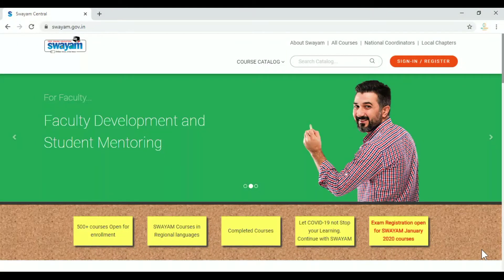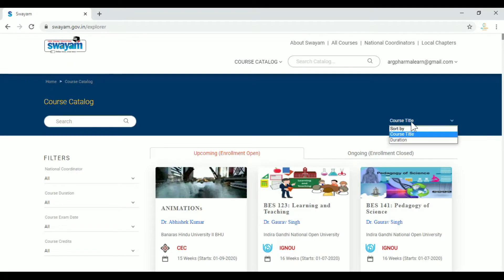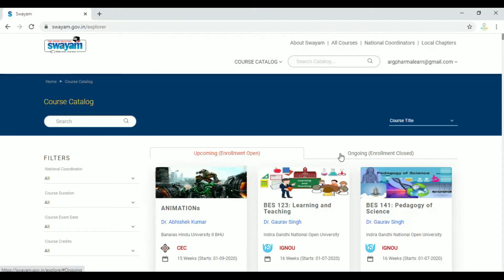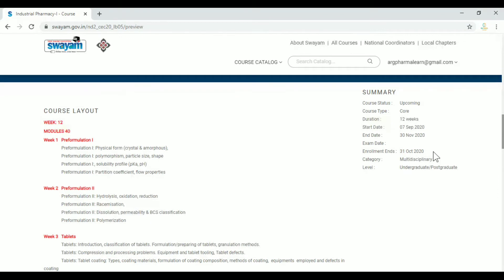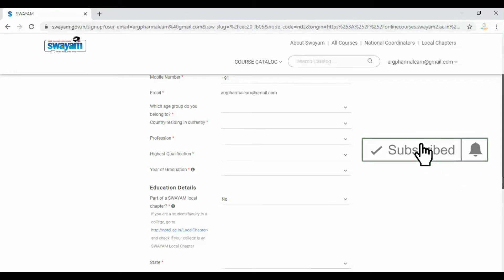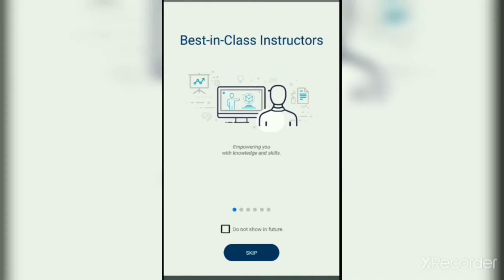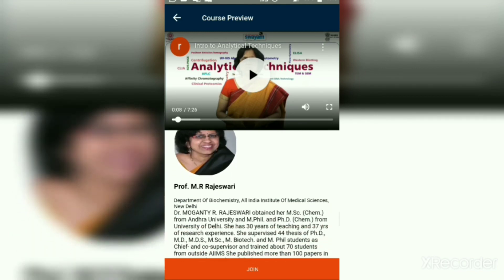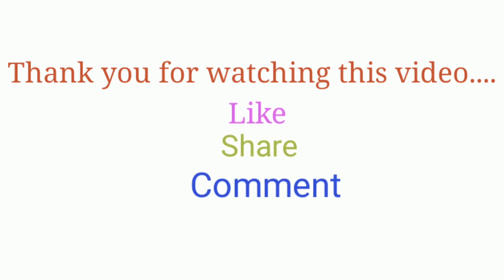Swayam free online government certificate courses in TAMIL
SWAYAM website..

You can also download its application from play store.